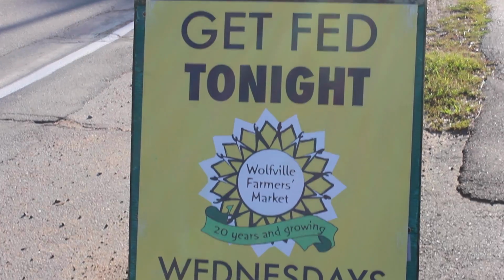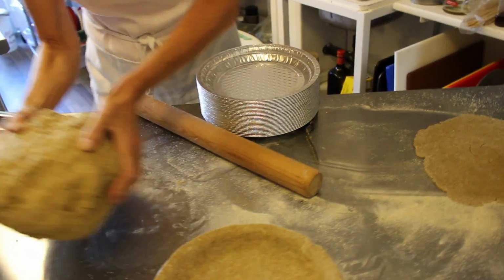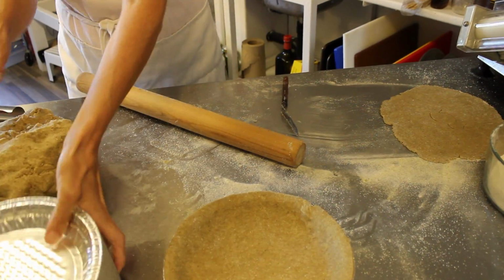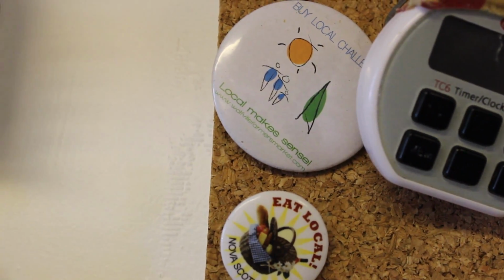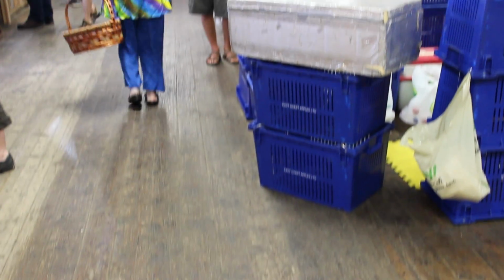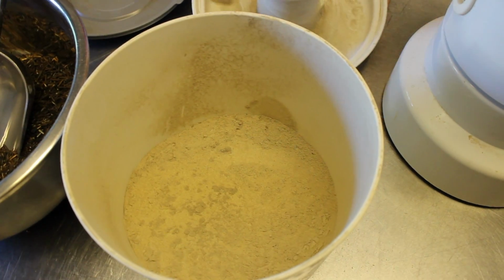Pie R Squared Mission Video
Pie R Squared makes gluten free quiche, savory pies, waffles, pizza and more. They source their ingredients from local farmers and are located in Wolfville, Nova Scotia. Their passion for healthy and honest food is apparent in their mission video and are both dedicated to making chemical free, gluten free, locally made, and healthy food. Find them throughout the Annapolis Valley and Halifax area.